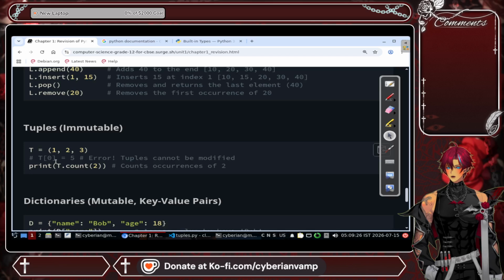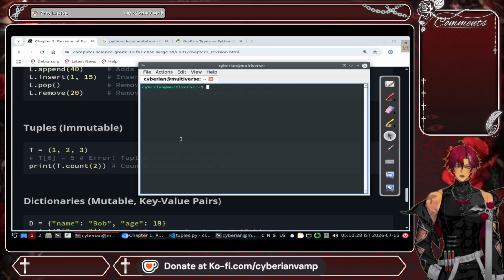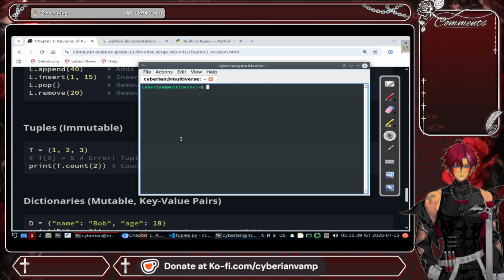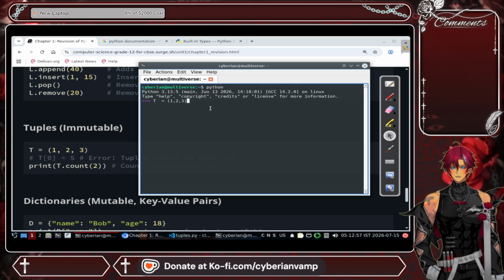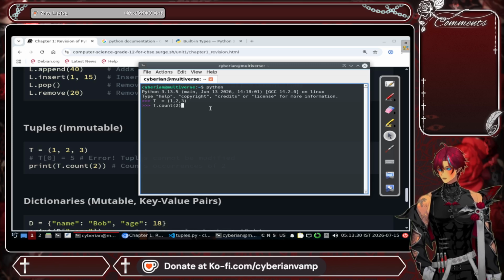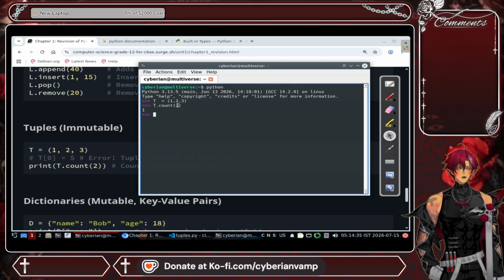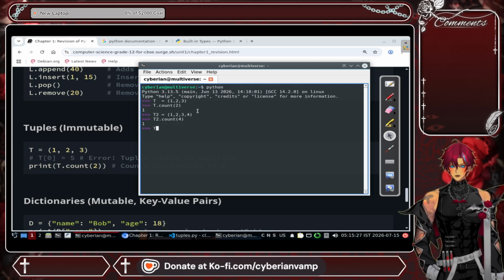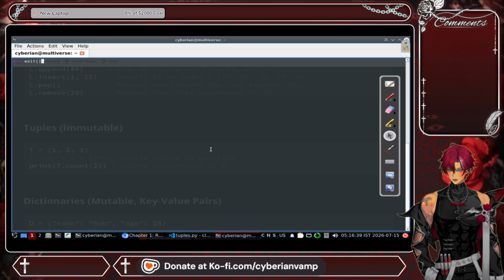tuple revsion class 12 cbse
The male vtuber model and banner comes from:  @KenKenMo6 (X)